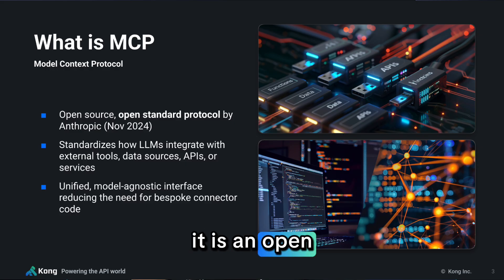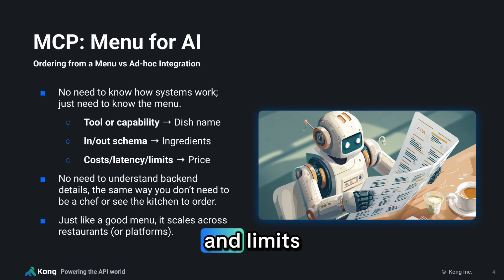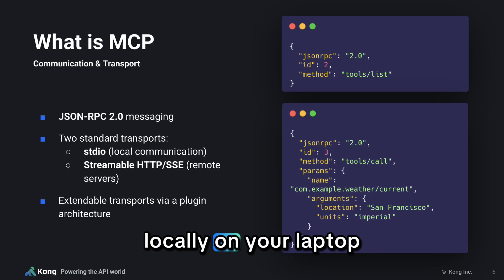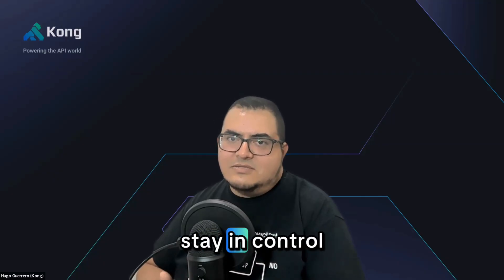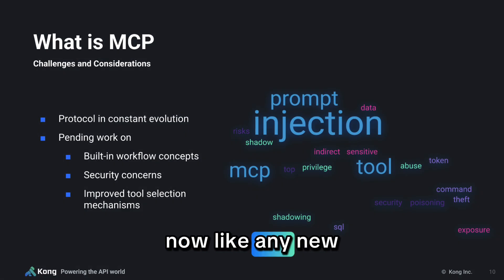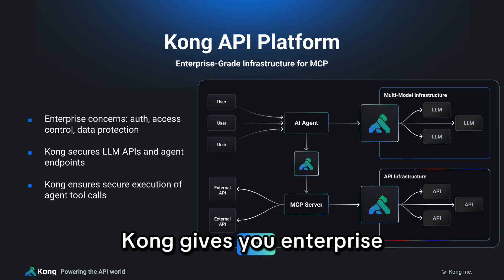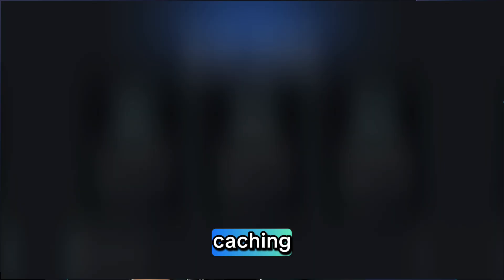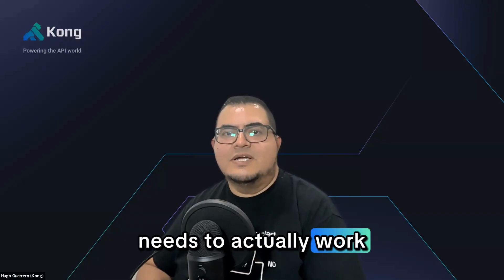What is MCP? Model Context Protocol Explained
Model Context Protocol (MCP) is redefining how AI connects with real-world tools, APIs, and data. In this video, Hugo breaks down what MCP is, how it works, and why it matters for developers and enterprises adopting AI at scale.

You’ll learn:
✅ What MCP is and why Anthropic launched it
✅ How MCP connects AI models with APIs, databases, and services
✅ Real-world use cases from GitHub, Google Drive, Slack, and more
✅ Challenges MCP still faces for enterprise adoption
✅ How Kong provides the infrastructure, governance, and optimization to scale MCP securely

00:00 – Introduction: Why AI integration is messy today
01:10 – What is Model Context Protocol (MCP)?
02:05 – The restaurant menu analogy for MCP
02:21 – MCP architecture explained (client, server, host)
03:30 – Local vs remote MCP VS Pre-built use cases
04:05 – Who’s backing MCP (OpenAI, Anthropic, Microsoft, etc.)
04:31 – Current gaps and challenges in MCP
05:00 – How Kong solves MCP’s enterprise challenges

Whether you’re a developer experimenting with AI agents or an enterprise leader exploring production-ready AI, this video explains how MCP + Kong unlock the next level of AI connectivity.